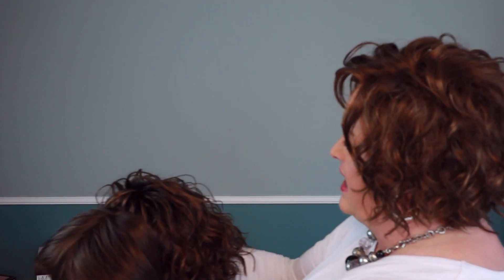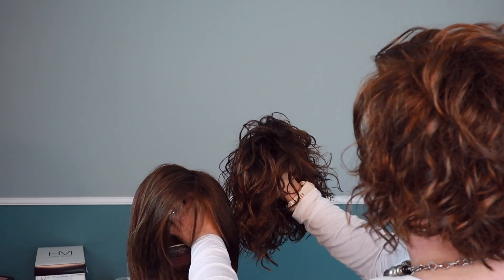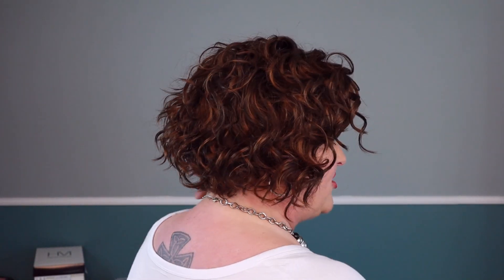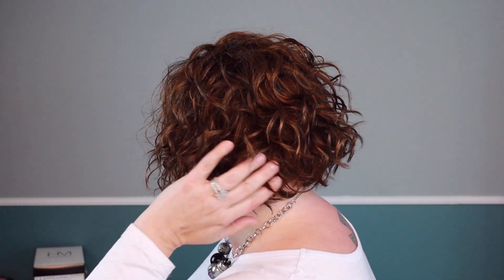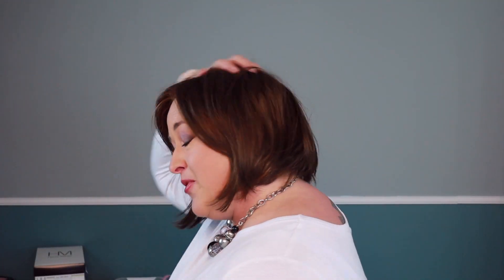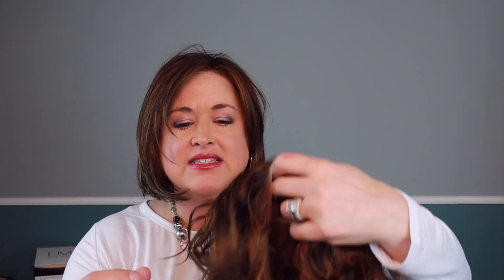CURLY STRAIGHT WIG COMPARISON- 3 Ellen Wille wigs- Turn, Girl Mono, Tempo 100 Deluxe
Turn- Chocolate Mix 6.30
Girl Mono- Chocolate Rooted 6.30.4
Tempo 100 Deluxe 830.6

I originally received Tempo 100 Deluxe from Continental Wigs in the UK for review- they are awesome and definitely ship to the USA!